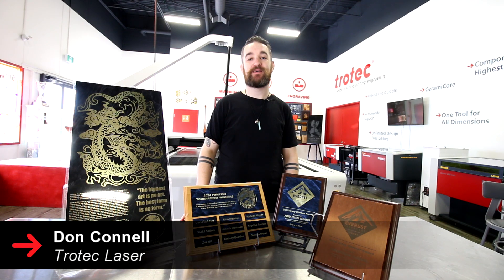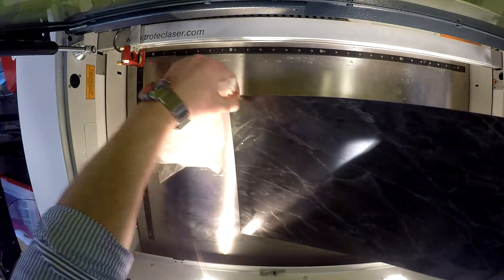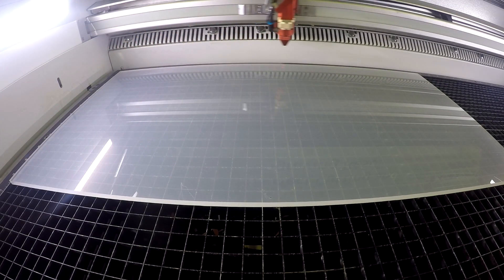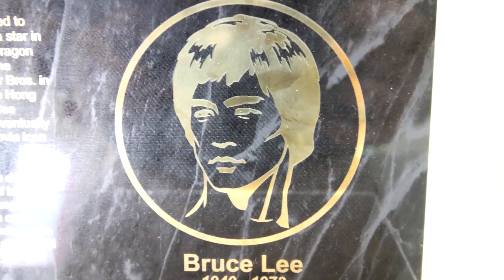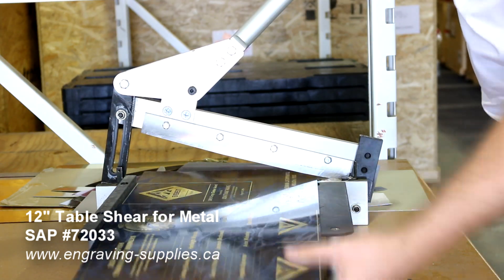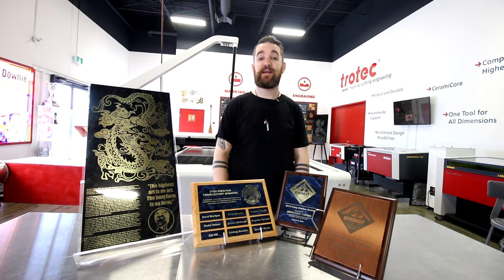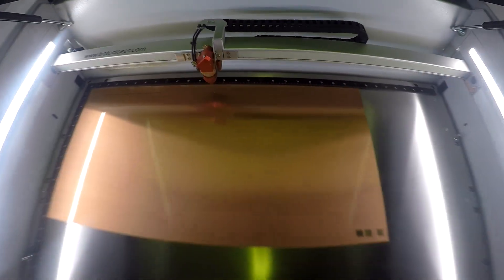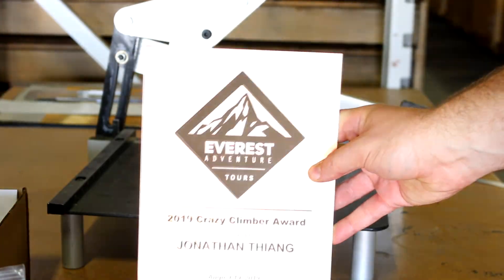Laser Engraving Brass | Etching Brass Plaque | Trotec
This week, we're laser engraving brass plaques using our Trotec Speedy 360 FLEXX laser machine. The FLEXX machine is unique in the industry as it offers both CO2 and Fiber laser in one machine.

We will first engrave "laserable" brass memorial and trophy plaques. This brass is specifically made for the CO2 laser. We'll then cut them on our metal cutting sheer and glue on top of some acrylic and wooden plaques.

We then take our copper "rotary" brass, which is mostly used on the CNC machine to engrave brass which then oxidizes a black mark. However we use our Fiber laser the laser mark directly onto this brass to leave the black mark.

***LASER SETTINGS***
Laser: Trotec Speedy 360 FLEXX 100w
CO2 Engraving: 100 power, 70 speed
Fiber Engraving: 100 power, 15 speed